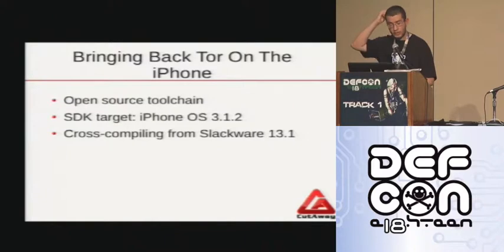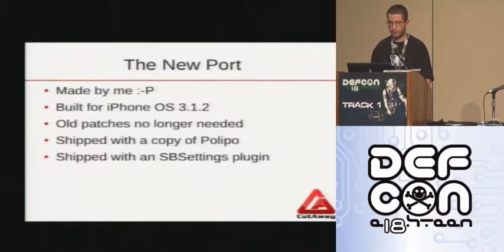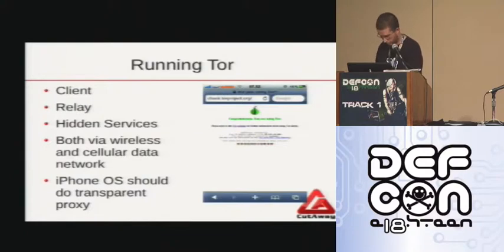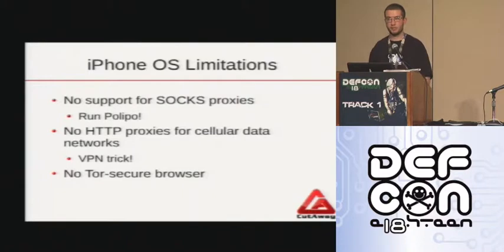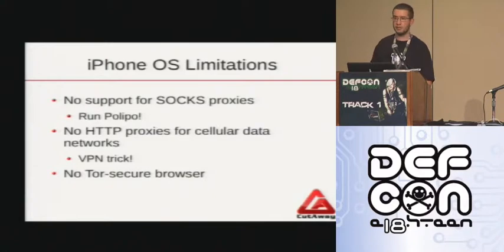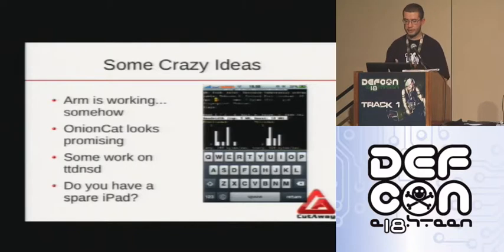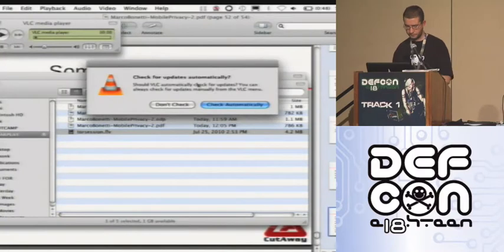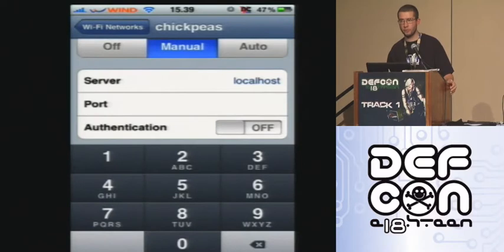DEFCON 18: Mobile Privacy: Tor on the iPhone and Other Unusual Devices 2/2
Speaker: Marco Bonetti

Mobile phones are still a proving ground for keeping the users' privacy safe. This presentation will describe the problems which are arising around the use of these technologies and how they can affect mobile users. It will propose Tor as a possible solution for some of these problems, describing its own strengths and weaknesses and the efforts developers put to implement a working port of the program on different devices, from the Chumby One to my own port for the iPhone platform. Finally, it will also describe where the development is going to protect mobile phone users privacy and let them survive their own devices.